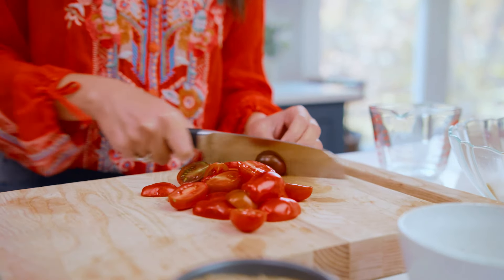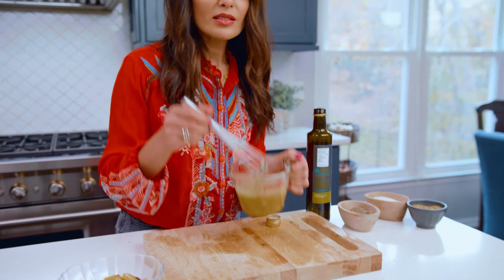20-Minute Whole Roasted Branzino!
Tender perfectly roasted whole branzino is an impressive fish dinner that you can make in just over 20 minutes. FULL RECIPE

INGREDIENTS:
🔹 Extra virgin olive oil (I used Early Harvest Greek EVOO)
🔹 1 pound whole branzino fish, cleaned, head and tail attached (or whole striped bass, black sea bass, flounder, red snapper)
🔹 Kosher salt and black pepper
🔹 ½ lemon, sliced into rounds
🔹 ½ cup chopped fresh dill
🔹 1 Ladolemono recipe

⏱️TIMESTAMPS⏱️
0:00​​ Intro
0:12 Prepping the Branzino
1:45 Roasting the Branzino
1:52 Preparing the finishing touches
2:05​ Preparing Ladolemono Sauce
2:32​ Olive Oil tip
3:18​ Adding the finishing touches